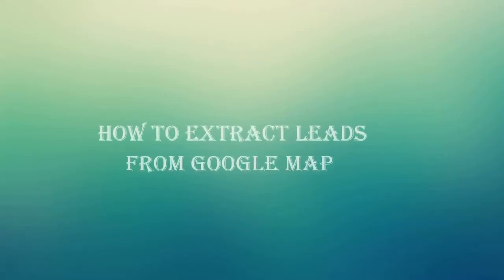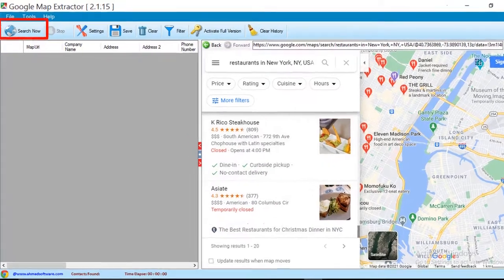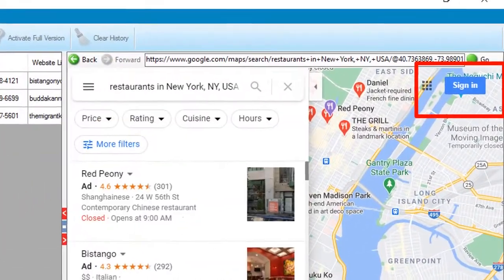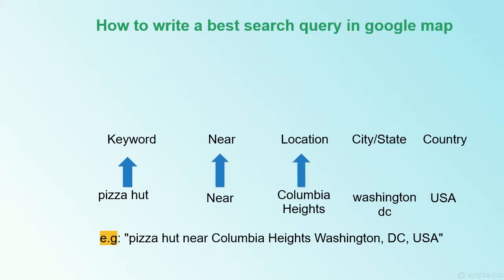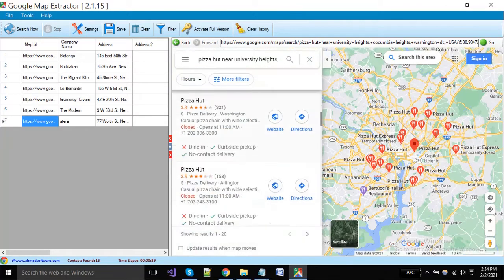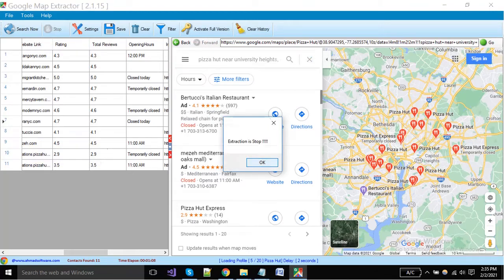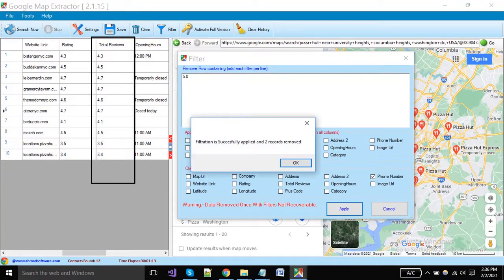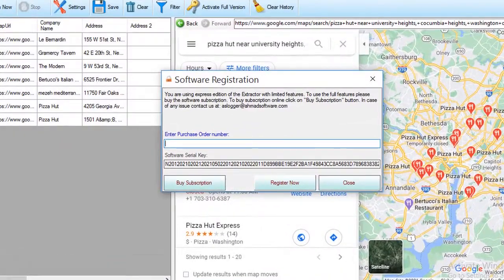Google map Extractor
This video shows how to extract business leads from Google Map. This video also tells how to apply search keywords for best results. Must see this video for best business leads searching on Google Map. Google Map is the best source of B2B leads.